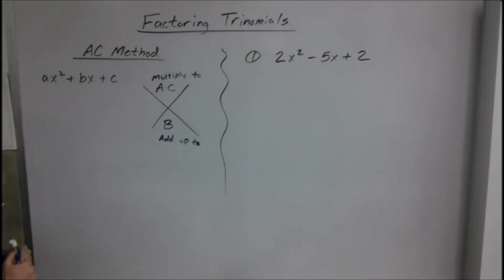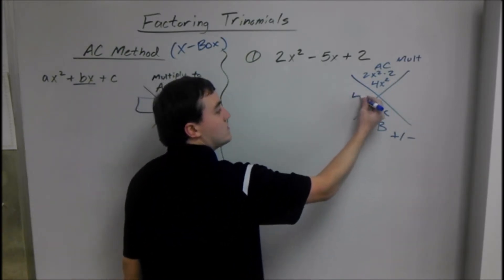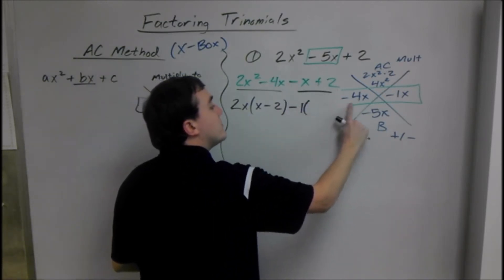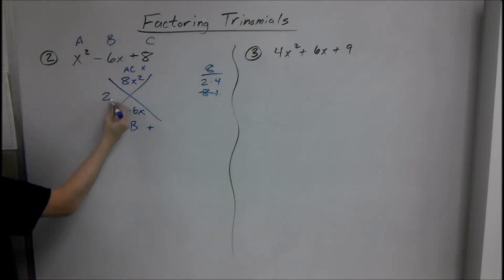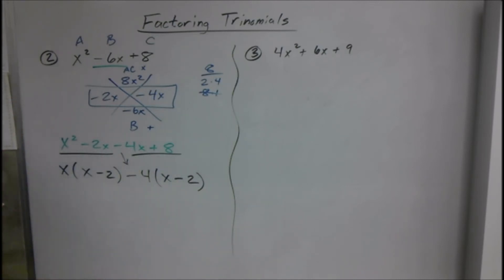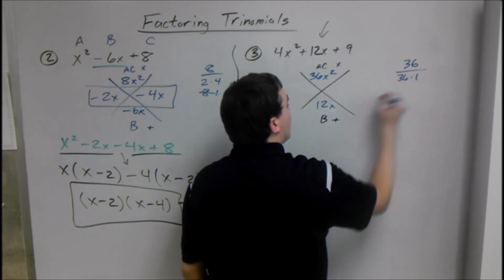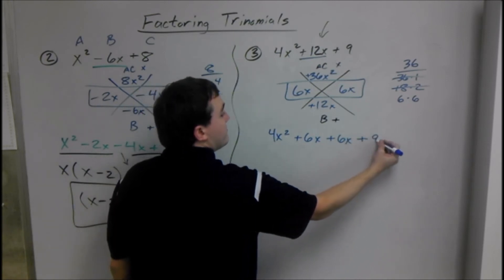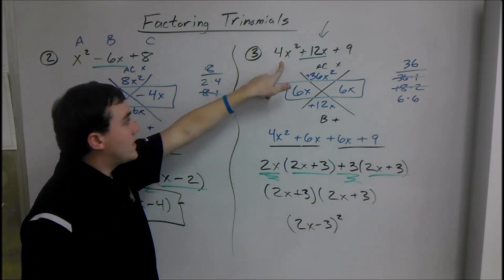MCR Factoring Trinomials